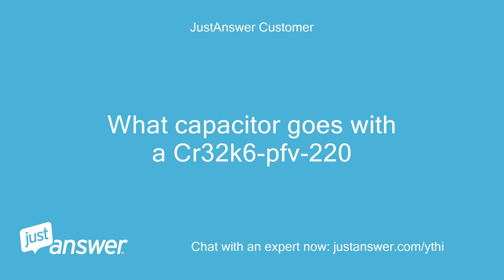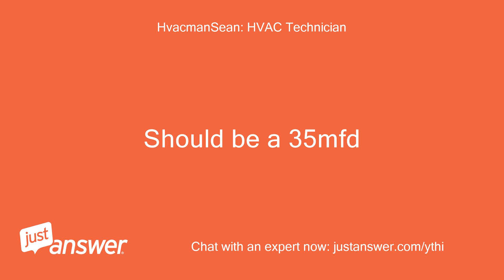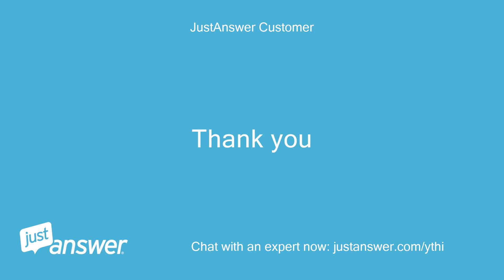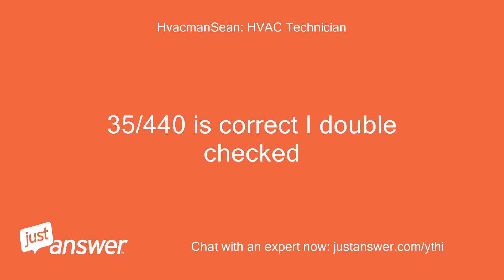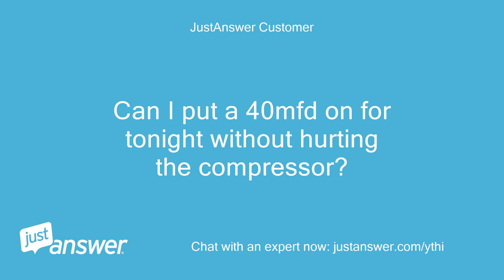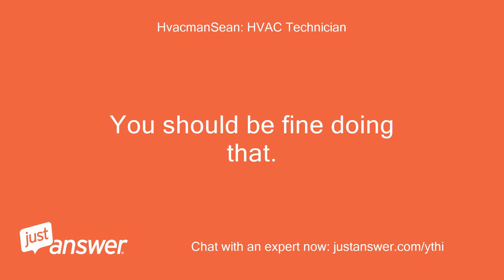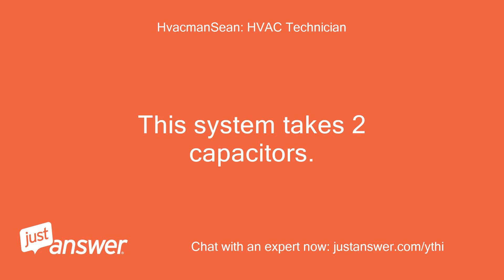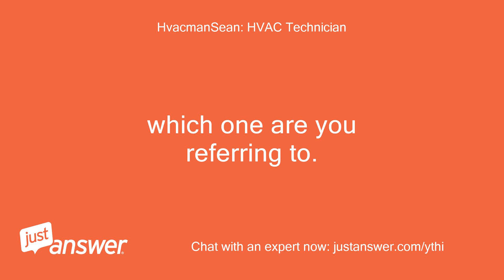What capacitor goes with a Cr32k6-pfv-220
JustAnswer Customer: What capacitor goes with a Cr32k6-pfv-220
HvacmanSean: HVAC Technician: Should be a 35mfd
HvacmanSean: HVAC Technician: Be sure to rate me so I can be paid for helping youThank you
HvacmanSean: HVAC Technician: 35/440 is correct I double checked
JustAnswer Customer: Can I put a 40mfd on for tonight without hurting the compressor?
HvacmanSean: HVAC Technician: You should be fine doing that.
HvacmanSean: HVAC Technician: This system takes 2 capacitors.
HvacmanSean: HVAC Technician: which one are you referring to.